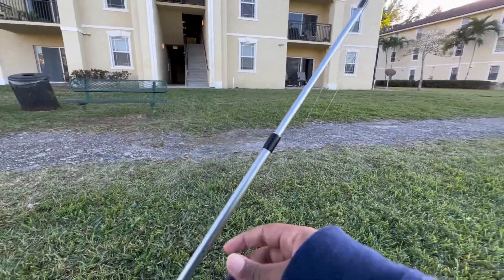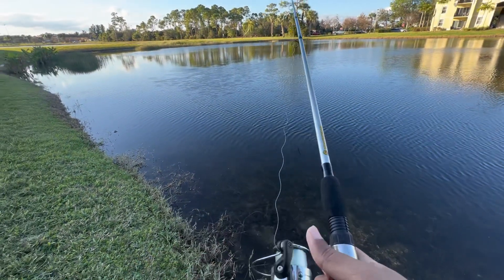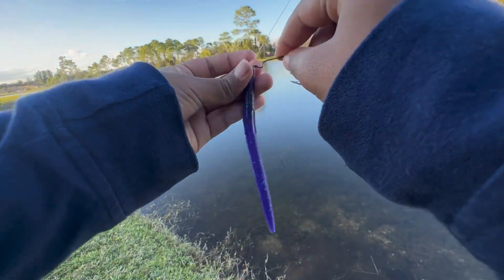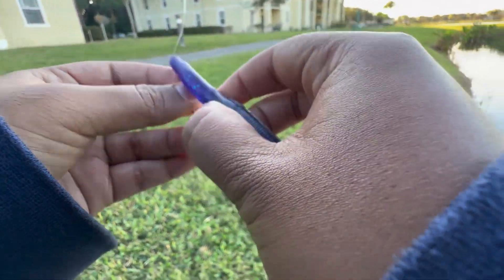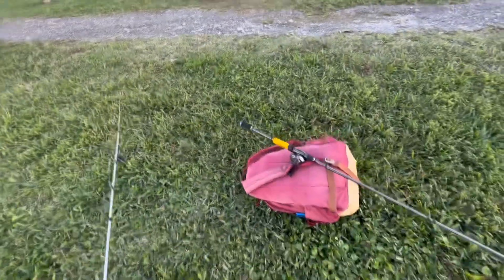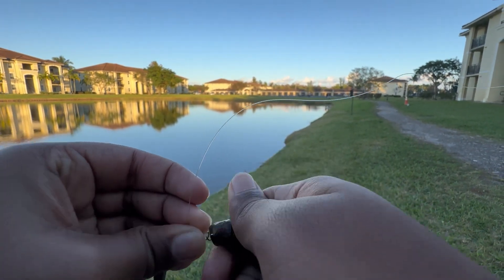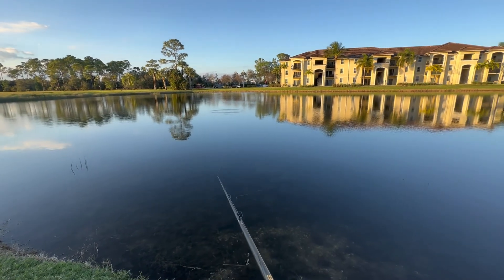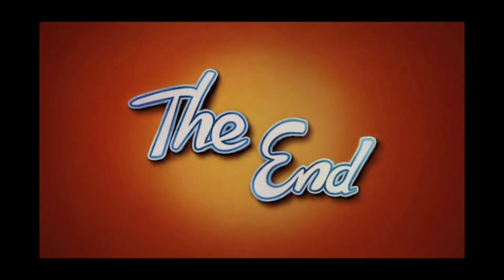Bass fishing be like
Hi guys in this video I catch a bunch of dinks and a 1 pounder.  And that’s how fishing is like for me most of the time lol

- Crème June bug seanko

Thats all u need